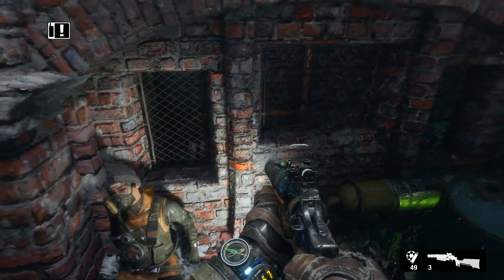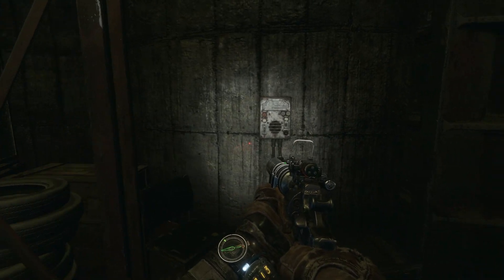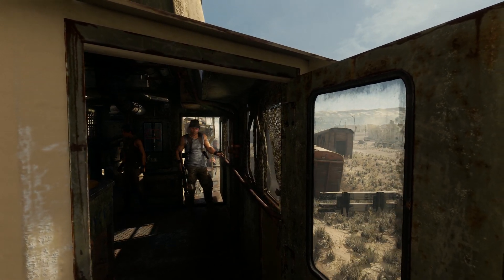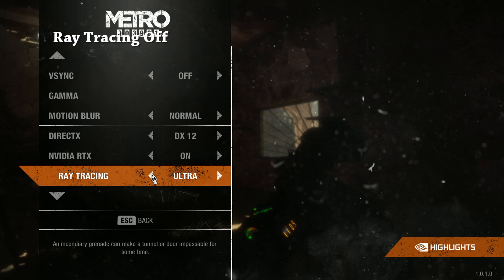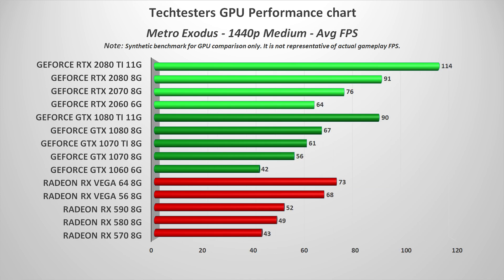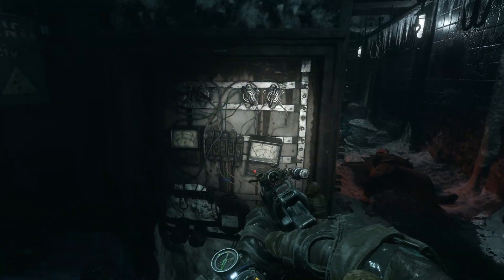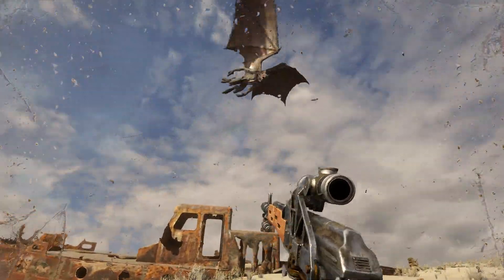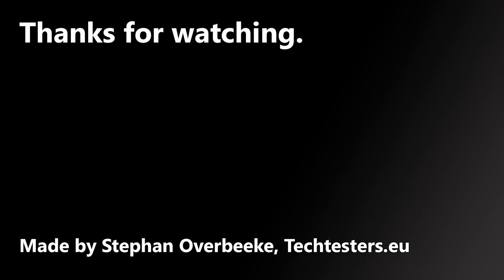Metro Exodus Performance review | 15 GPUs, Intel vs AMD, RTX ON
Hey guys! Our test benches are still smoking from dozens of hours of Metro Exodus testing, and it's time to share the results. We talk briefly about the game itself, ray tracing, DLSS, the massive difference between the in-game benchmark and actual gameplay, and find out which GPU you need for each resolution and setting! Enjoy, and let me know what you think! Questions? Just ask.

Ad: Buy Aorus AD27QD 27" 144Hz IPS 1440p Monitor

Timestaps:
0:32 Metro Exodus
2:15 Ray Tracing
4:40 DLSS
5:15 Built-in Benchmark
7:20 GPU you need per resolution/setting
9:24 Intel Core i9-9900K  vs Ryzen 7 2700X

Notes:
- Most gameplay recorded on 1440p, Ultra, RTX on (RTX 2080).
- All results are DX12
- I didn't want to bore everyone with tons of graphs. Just ask if anything is unclear.